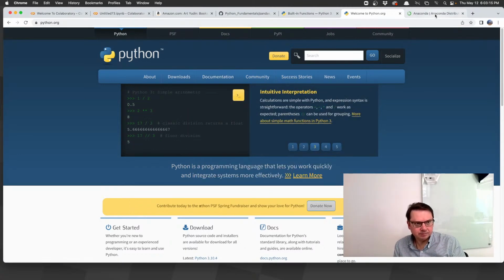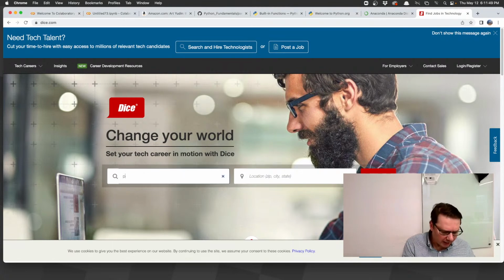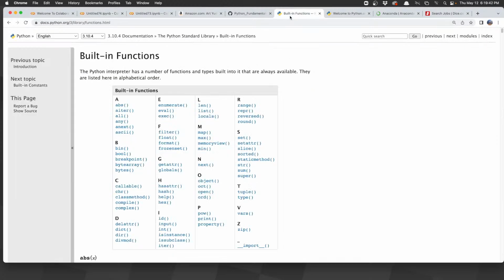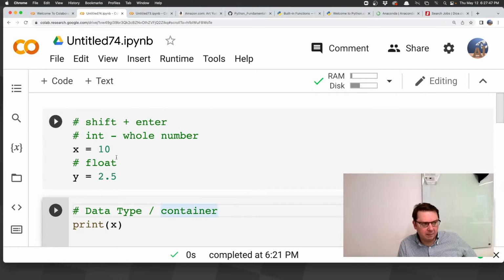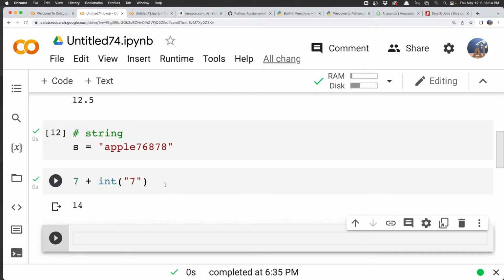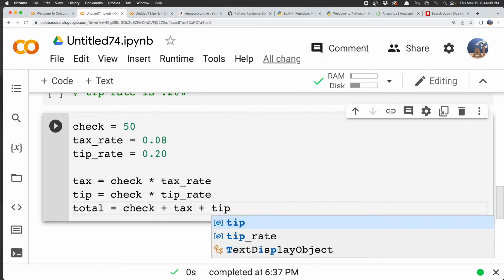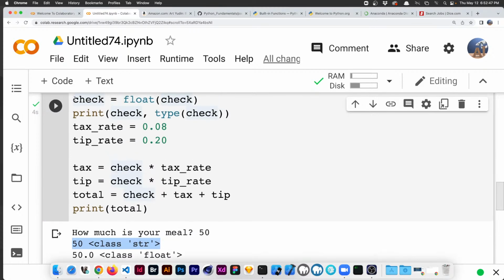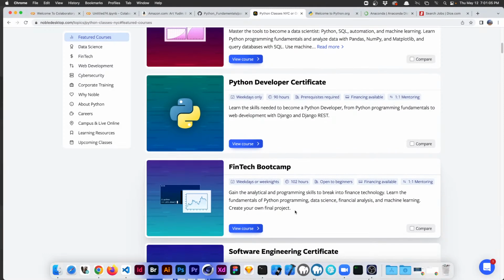Intro to Python Fundamentals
Get started programming Python in this webinar. Python is the hottest trend in software engineering, in part because it can be learned quickly and more easily than many other coding languages.

Python is used in many areas (Data Science, Data Analytics, and web development just to name a few) and it can be used to automate the boring stuff in your projects. The goal of this training is to help you get started with Python programming even if you’ve never coded before! You’ll learn core principles of programming with Python. Get a taste of programming and get your feet wet with simple, but practical Python code.

Who should attend? Anyone who wants to take their first steps into programming and find out what the Python programming language is all about. If you’re new to coding and want to get started in programming, you’ll start learning the basics in this Python Fundamentals webinar.